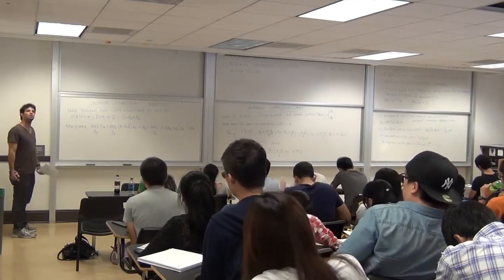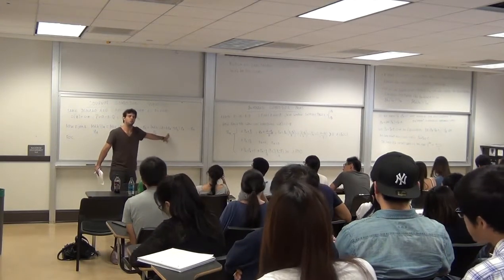Lecture 8 - Monopoly, Bertrand, Cournot and Stackelberg competition 2/3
This is my lecture on notions of Industrial Organization. This was taught in UCLA during the summer of 2013. UCLA owns the copyrights please do not share or copy.